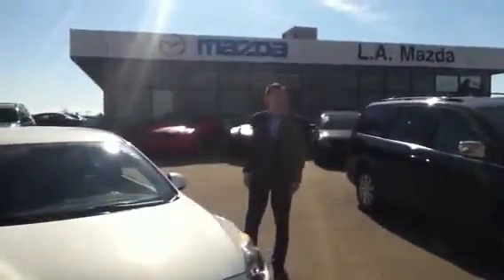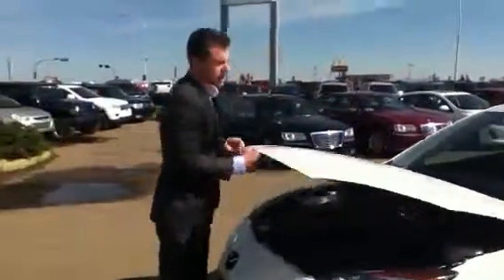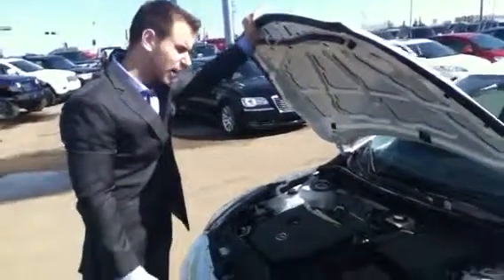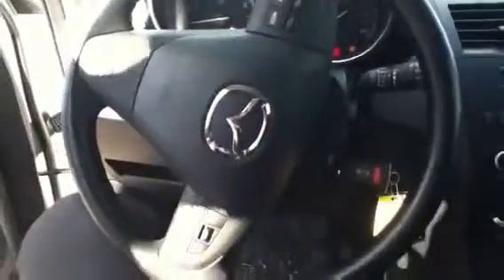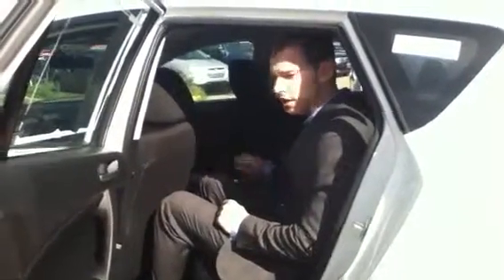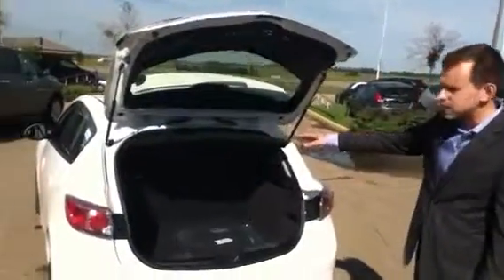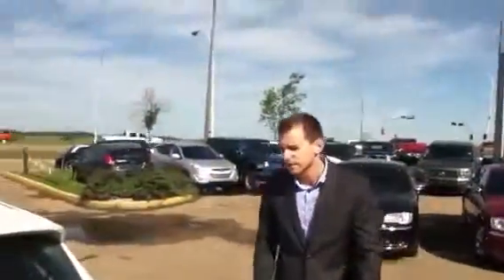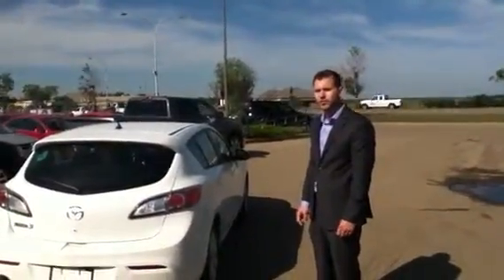Edmonton Mazda Dealer | 2013 Mazda 3 | LA Mazda